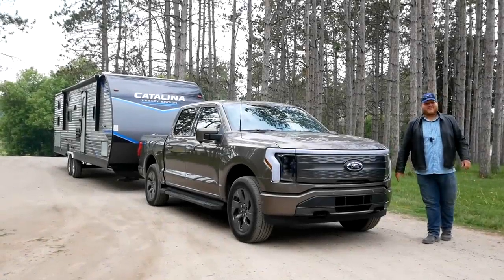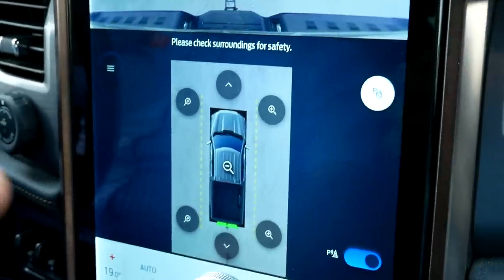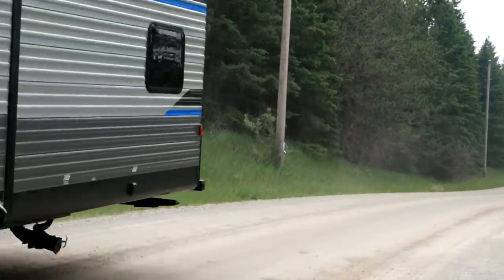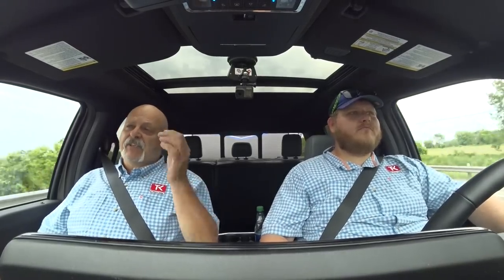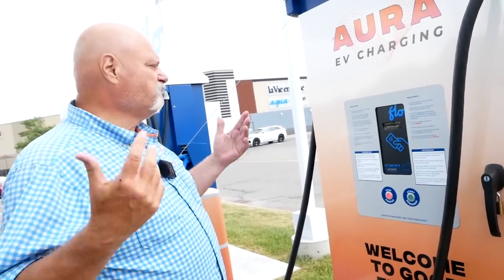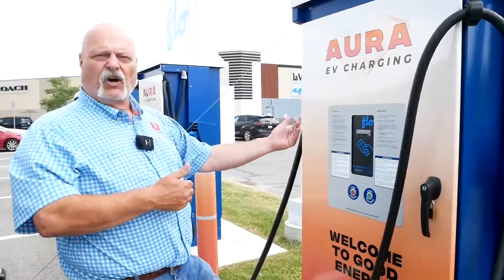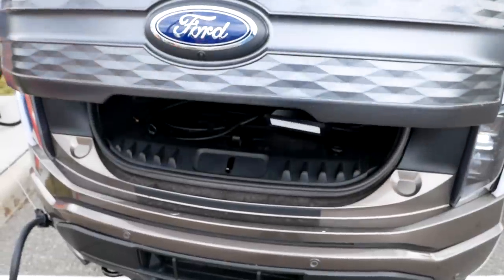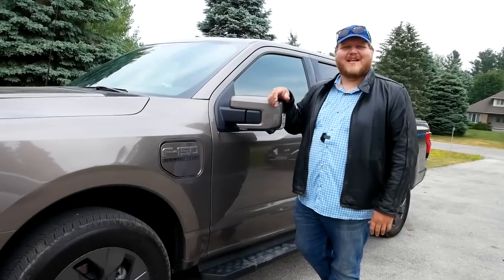Ford F-150 Lightning ⚡ The Best Towing Truck or Just a Pain in the Butt?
In this video, we dive deep into the impressive capabilities of the Ford F-150 Lightning as it tackles the challenge of towing a travel trailer.

The Ford F-150 Lightning, the highly anticipated all-electric version of America's best-selling truck, has been generating a lot of buzz in the automotive world. But how does it perform when it comes to towing heavy loads? Join us as we put it to the test!

We start by examining the F-150 Lightning's towing capacity, which boasts an impressive maximum towing capability of up to 10,000 pounds. With its advanced electric powertrain, the F-150 Lightning is engineered to handle the demands of towing, providing ample power and torque for a confident towing experience.

We explore various aspects of the towing experience, including acceleration, braking, stability, and overall performance. Rest assured, we provide an honest evaluation of the F-150 Lightning's towing capabilities without any bias or marketing fluff.

Don't miss out on our comprehensive coverage of the Ford F-150 Lightning and other exciting electric vehicles hitting the market.